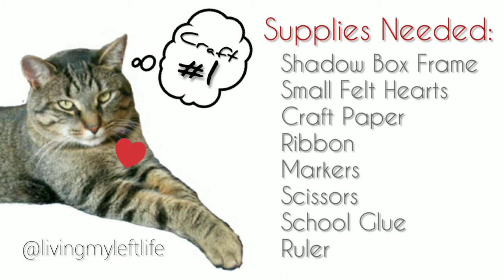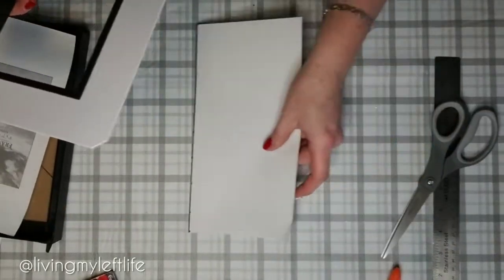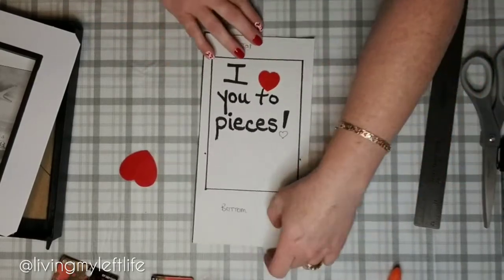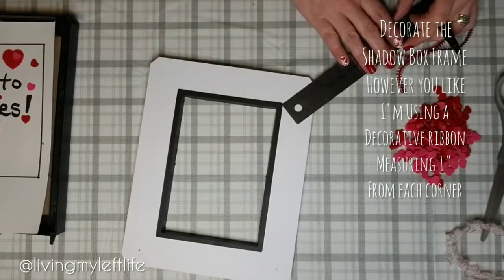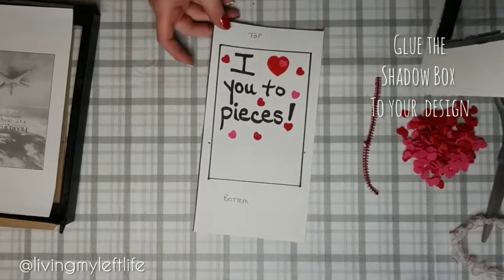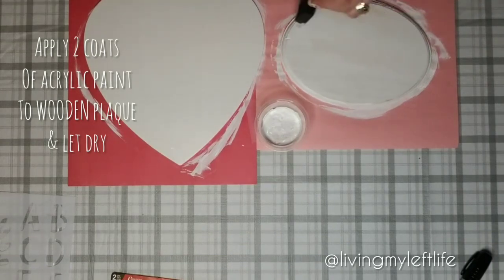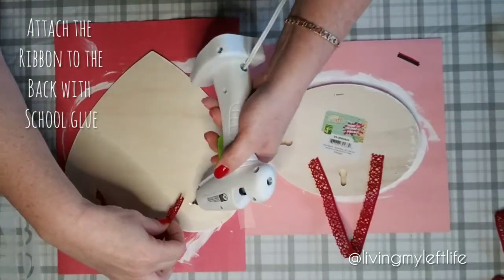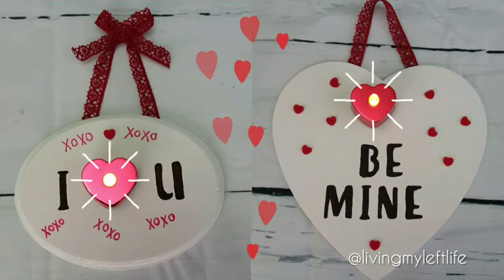Valentine's Day Crafts for Kids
2 Fun Valentine's Day Crafts for Kids, that would make a great gift for someone special!
Perfect project for a Rainy or Snowy Indoor Type of Day.
SUPPLIES NEEDED:
Craft #1 - Shadow Box Picture Frame, Small Felt Hearts, Craft Paper & Ribbon
                  (Dollarama - Dollar Store)
                  Ruler, School Glue, Markers & Scissors
Craft #2 - Wooden Plaque, White Acrylic Paint, Paint Brush, Plastic Cups, School Glue,
                  Marker/ Pencil, Ribbon, Heart Shaped Tea Light, Velcro Dots
                 (Dollarama - Dollar Store)
                 Optional - Stencil (Michaels Arts & Crafts)